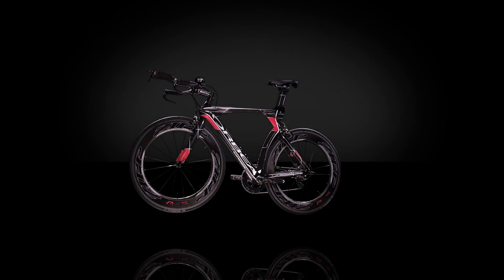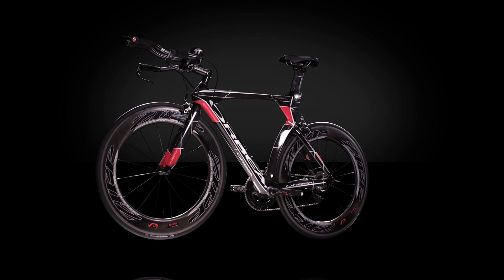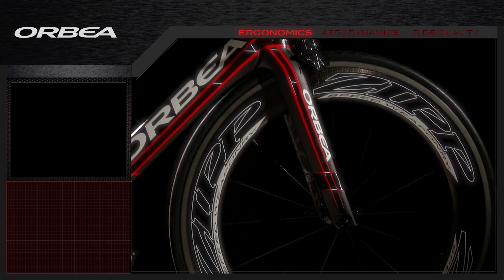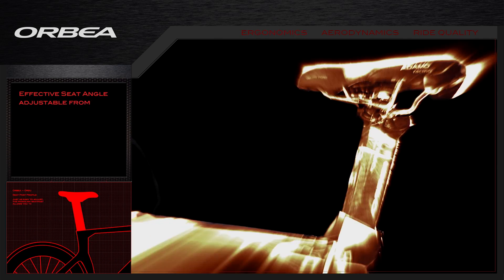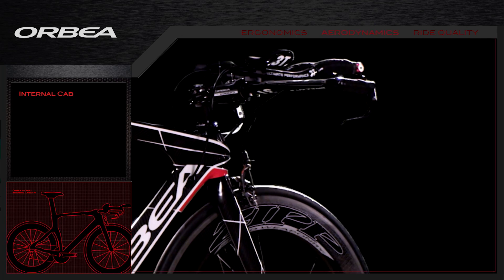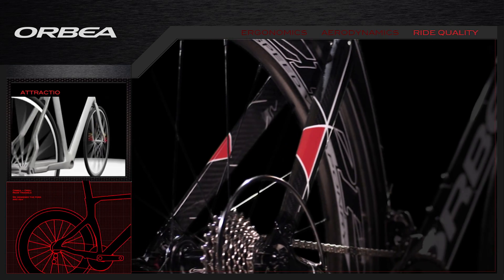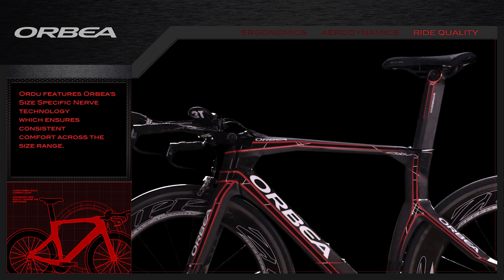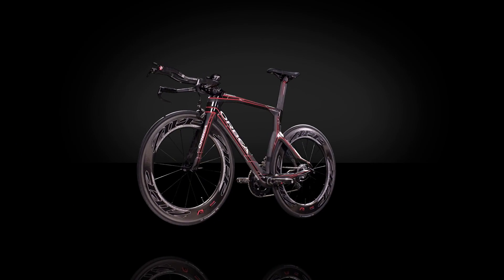Orbea Ordu 2013: Ergonomics and aerodynamics for triathlon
We've redesigned the Ordu frame to create the most ergonomic and aerodynamic bike on the market. It's the ideal weapon for triathletes. The main advantages of the Ordu new platform have to do with the following aspects.

Ergonomics: We've worked with users' groups to improve the existing geometry and make it fit for athletes' needs. The main changes were:

- Seat tube angle (now 78º).
- Reach.
- Stack.
- Monolink technology applied to power for maximum handlebar position range.

AIZonE: With the AIZonE (Aerodynamic Investigation Zone) project, consisting in Wind Tunnel testing performed by Orbea, we gained valuable knowledge about aerodynamics. This knowledge then translated into:

- Maximum rigidity: The rider's power is optimally transferred to the rider's movement forward.
- Perfect drag coefficient: The force caused by the bike passing through air is the slightest possible on the market.

The knowledge gained was used to improve five frame parts:

- Fork: 1:4 proportion to reduce the front surface and improve the drag coefficient.
- Headset: Integrated fork and power to reduce the overall drag coefficient.
- Down tube, seat tube and seatpost: Minimum thickness.
- Seatstays right on the frame for projected area of the whole.
- Rear brakes: In bottom bracket area.

Hemos rediseñado por completo el cuadro Ordu para crear la bicicleta más ergonómica y aerodinámica del mercado. Se trata de un arma enfocada al uso del triatlón. Las ventajas fundamentales para el usuario de esta nueva plataforma Ordu provienen de los siguientes beneficios:

Ergonomía: Hemos trabajado con distintos grupos de usuario para optimizar la geometría existente y adecuarlo a las necesidades de los Triatletas. La mayor modificación respecto al modelo anterior esta en:

- Angulación de tubo sillín, que ahora son 78º
- Reach
- Stack
- Tecnología Monolink aplicada a potencia para ofrecer el máximo rango de posicionamiento de manillar.

AIZone: El proyecto Aizone (Aerodinamic Investigation Zone) desarrollado por Orbea en el Túnel del Viento, nos ha permitido generar un extenso conocimiento sobre la aerodinámica, que se traduce en los siguientes argumentos:

- Óptima rigidez: La potencia que genera el ciclista se traslada de manera óptima al desarrollo o al deslizamiento del corredor.
- Perfecto coeficiente aerodinámico: La incidencia de la bicicleta a través del aire es la más equilibrada del mercado.

Todo este conocimiento se plasma en las siguientes zonas del cuadro:

- Horquilla de proporciones 1:4 que minimizan la superficie frontal del conjunto y mejora el coeficiente de penetración aerodinámica
- Zona de dirección con potencia y horquilla integrada, que minimizan el coeficiente aerodinámico del conjunto
- Tubo diagonal tubo sillín y tija de grosor mínimo
- Tirantes pegados a cuadro para el área proyectada del conjunto
- Frenos traseros en zona pedalier